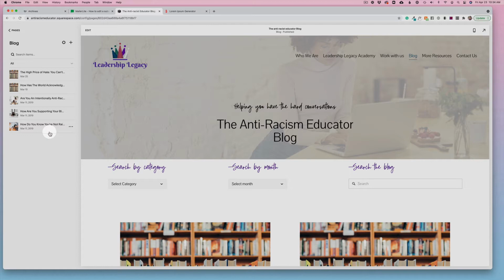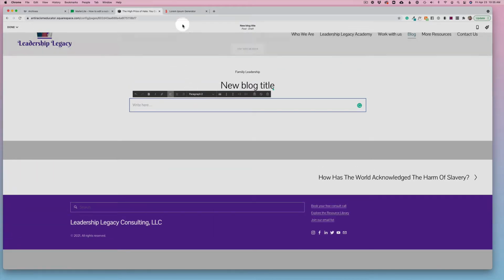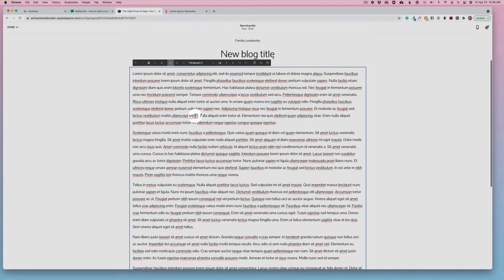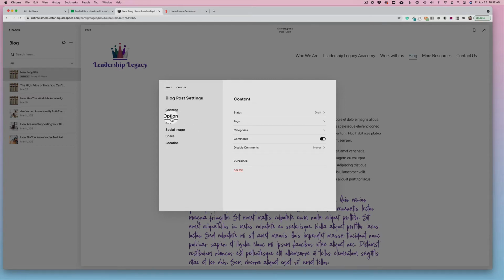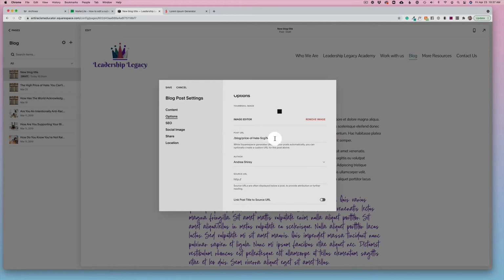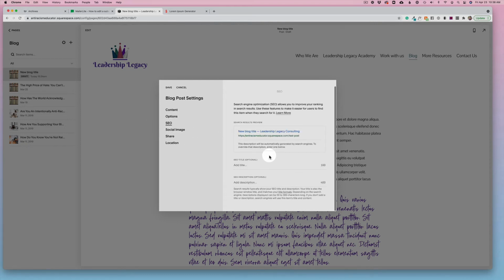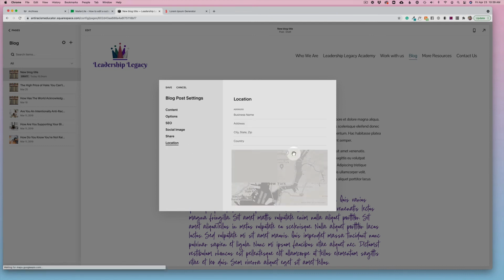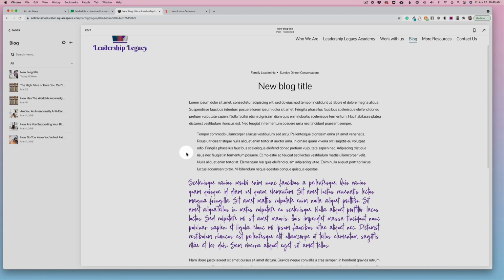How to add a new blog post in Squarespace 7.1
This post explains how to duplicate an existing blog post in Squarespace 7.1 to create a new post, along with how to use the blog post settings. While it was created in a client account, all 7.1 sites work the same.

Interested in customizing your Squarespace website without hiring a professional? Need a budget-friendly way to make your Squarespace website amazing? Moving from Squarespace 7.0 to 7.1 and feeling lost? Check out my Squarespace Essentials course to take your website from template to totally customized!

You don't have to be a "professional designer" to have a beautiful, custom website. But you do need to start with the right foundation and get the right advice. With my "low-tech" process, anyone can learn to use Squarespace 7.1 and turn a generic template into a beautiful, modern, branded website that tells your audience they are in the right place.